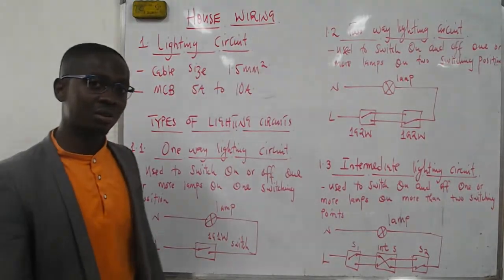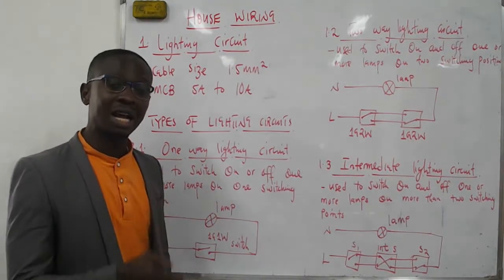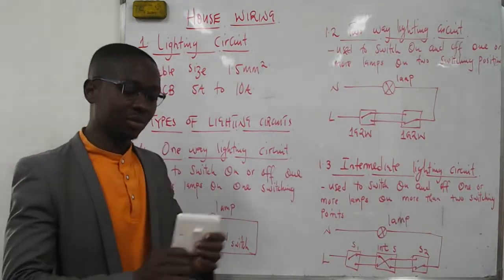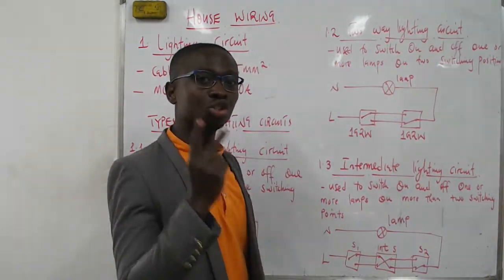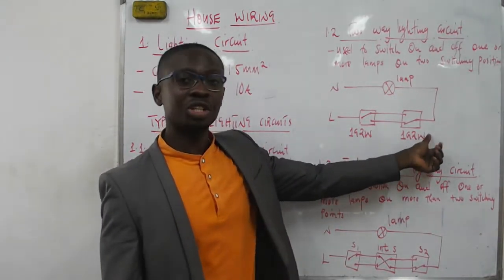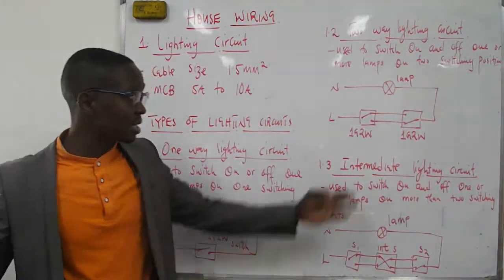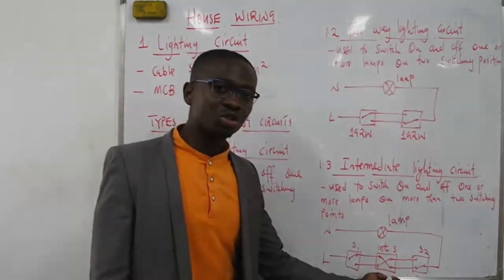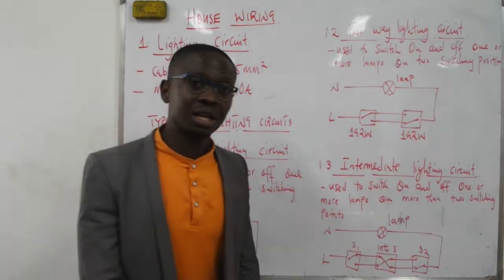LIGHTING CIRCUIT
LIGHTING CIRCUITS